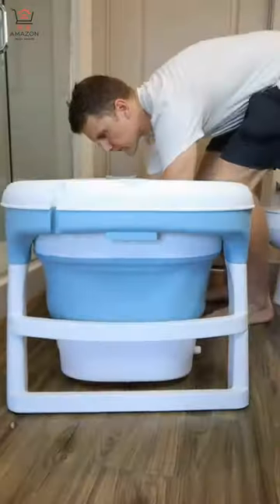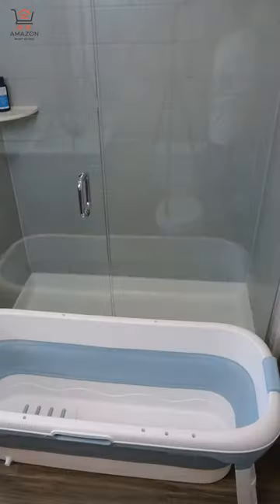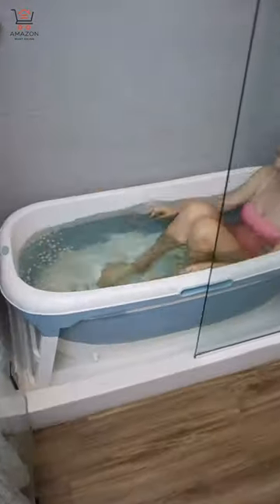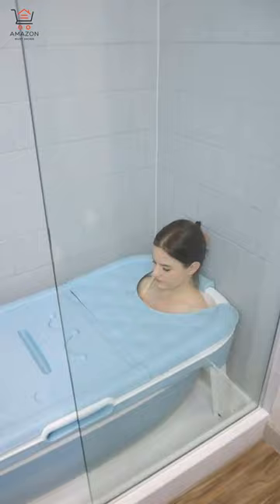A Portable Adult-Sized Bathtub!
W WEYLAN TEC 55 inch Luxury Extra Large Foldable Bath Tub Bathtub for Toddler Children Twins Adult w

In this video, we're diving into the world of Amazon product reviews.

🔎 From gadgets and electronics to fashion, beauty, and home essentials, we've got you covered with detailed and thorough reviews. 💡 Our goal is to provide you with valuable information, saving you time and money while ensuring you get the best products that suit your needs.

Let's build a vibrant community where we can exchange valuable shopping tips and recommendations!

🛒 If you're a savvy shopper looking for the best deals and top-quality products on Amazon, hit that subscribe button now, and let's embark on this exciting shopping journey together at Happy Shopping! 🌟